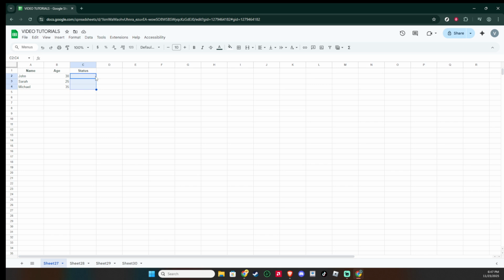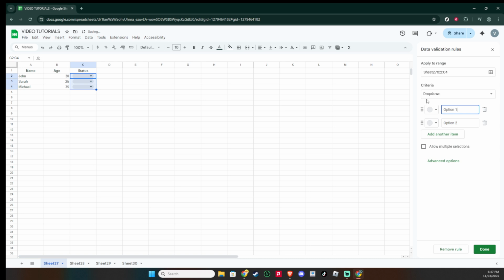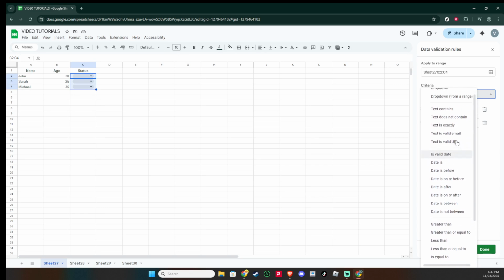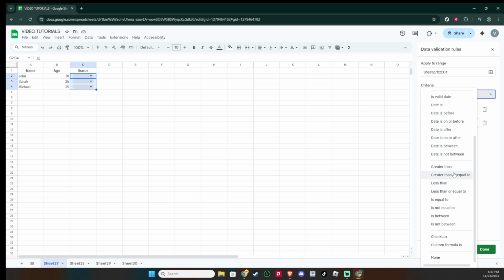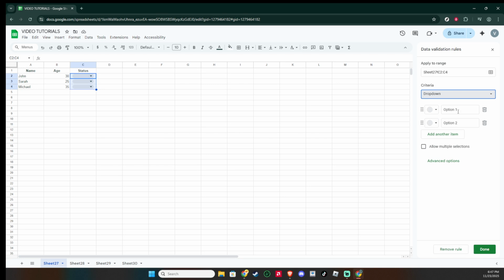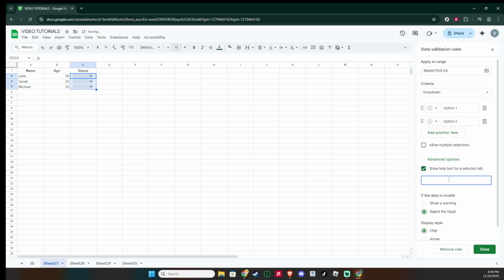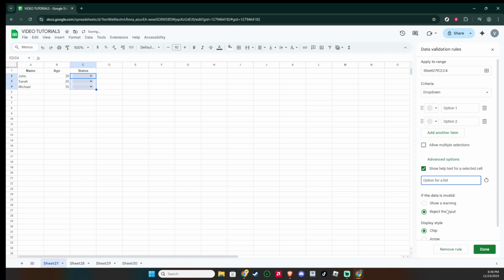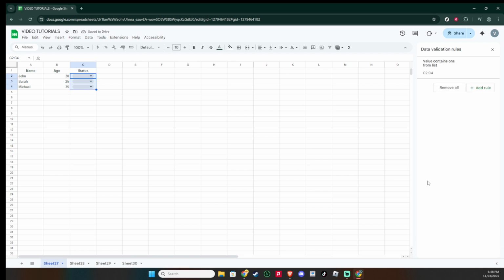How To Show Help Text For Data Validation In Google Sheets [2026 Full Guide]